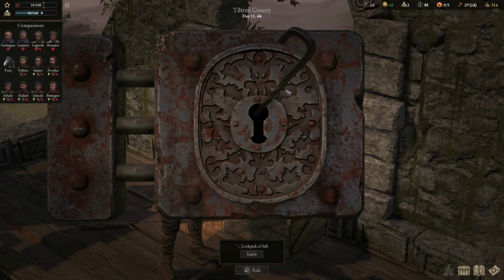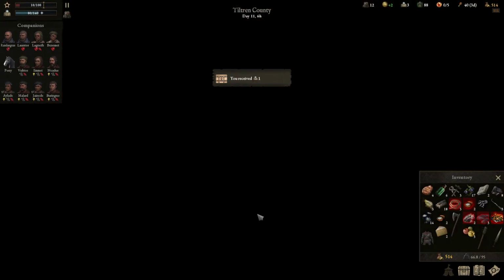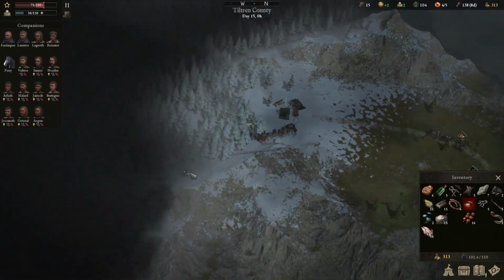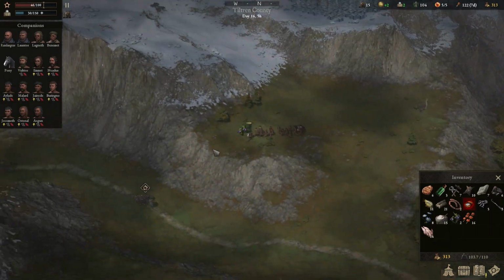Wartales - Take Many Prisoners!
FinalWartalesDemoChallenge - With the imminent release of the Wartales beta and early access - I took this opportunity to do my craziest run yet. I wanted to see just how many prisoners I could keep in my party.

The demo has been fantastic - allowing so many builds/crazy things to happen - which considering it is meant to only be the Alpha has me VERY hyped for the upcoming release. The devs have truly covered a wide range of scenarios even in such a compact demo. Enjoy!

**Spoiler if you read below**
The run unfortunately ends due to a bug, where I don't get to show a final image of the full group captured. As this is an Alpha and I was testing an extreme scenario - don't assume this represents an issue with the final product - until this point I had encountered very few game-breaking bugs.